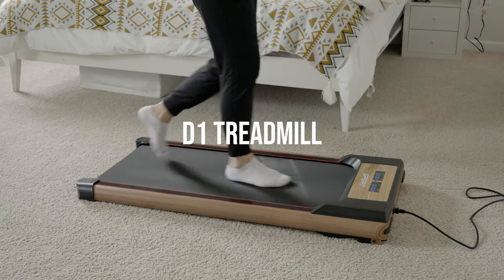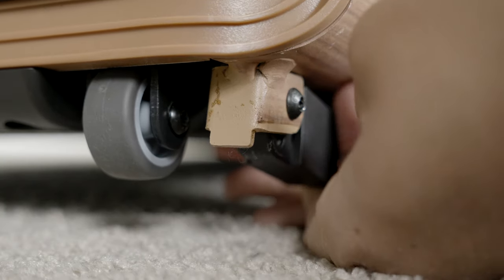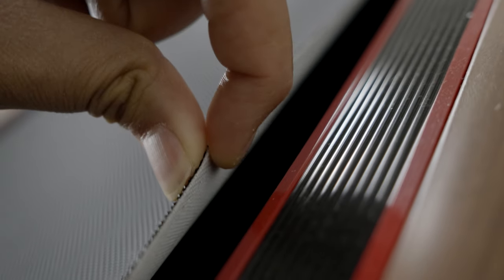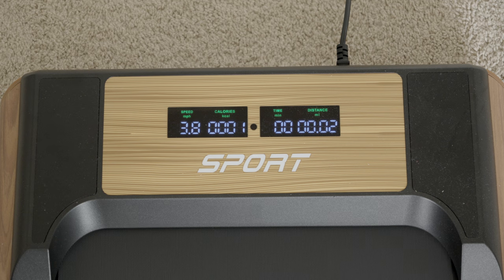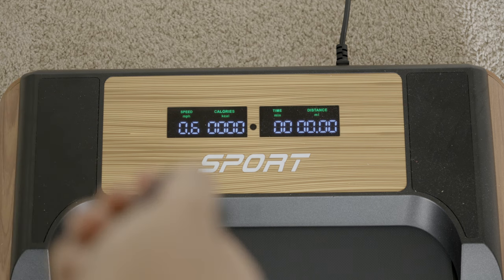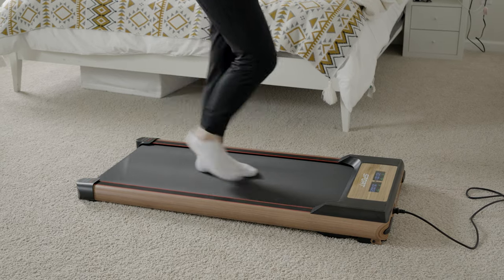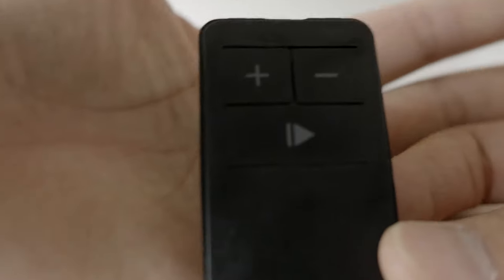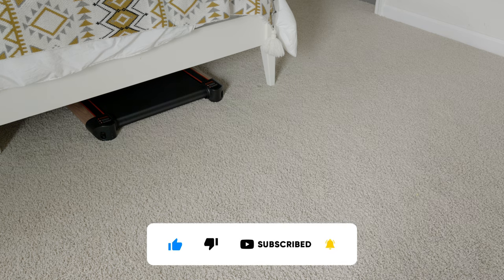Is the Affordable D1 Treadmill from Amazon Worth the Hype?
Looking for an affordable treadmill? In this video, I review the D1 Treadmill from Amazon to see if it lives up to the hype. I dive into its key features, performance, and overall build quality to help you decide if it’s the right fit for your home gym. From the assembly process to testing out different workout modes, I cover everything you need to know before making a purchase. Whether you’re a fitness enthusiast or just starting your workout journey, this in-depth review will give you a clear picture of what to expect from the D1 Treadmill. Don’t miss my final verdict at the end!

PRODUCT LINKS:
D1 - Walking Treadmill